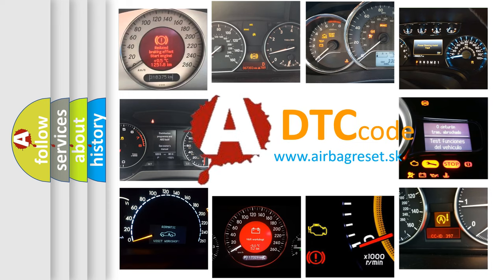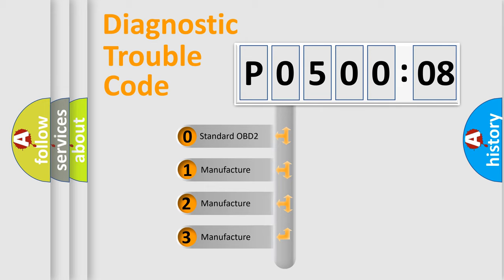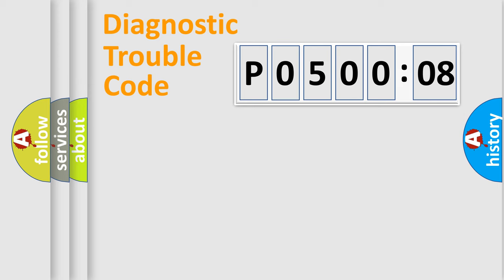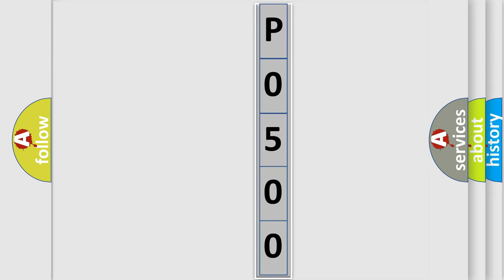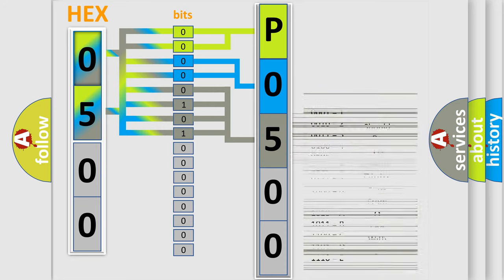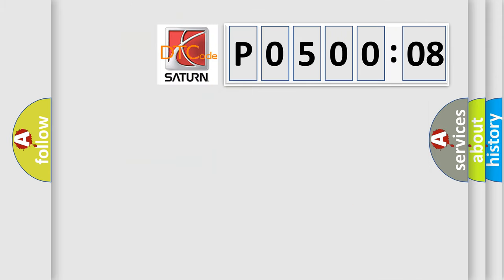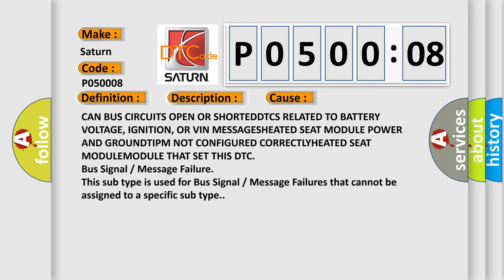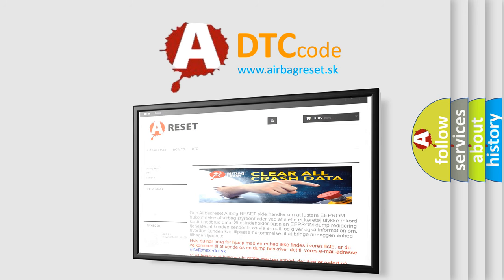DTC Saturn P0500-08 Short Explanation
Contents:
0:21 Basic DTC analysis according to OBD2 protocol standard.
1:48 Insight into programming
2:58 A diagnostically understandable description of the Diagnostic Trouble Code
3:05 Basic error definition

Make:
Saturn
Code:
P0500 08
Definition:
Lost Communication With Heated Seat Control Module
Description:
Bus messages not received from the Heated Seat Module for approximately two to five seconds.
Cause:
CAN BUS CIRCUITS OPEN OR SHORTEDDTCS RELATED TO BATTERY VOLTAGE, IGNITION, OR VIN MESSAGESHEATED SEAT MODULE POWER AND GROUNDTIPM NOT CONFIGURED CORRECTLYHEATED SEAT MODULEMODULE THAT SET THIS DTC
Failure Type: